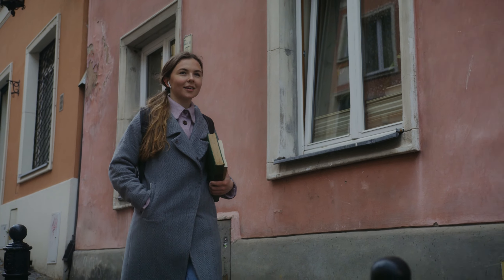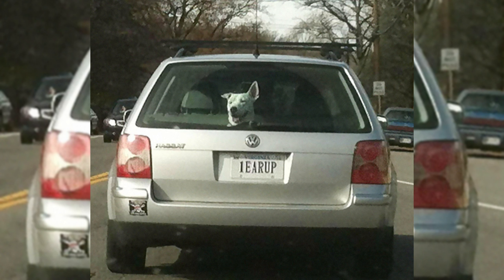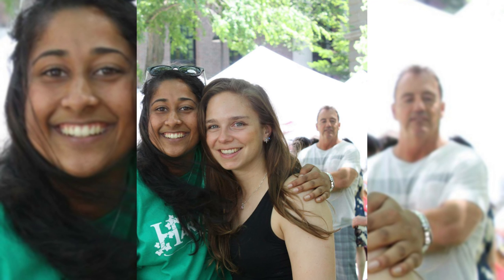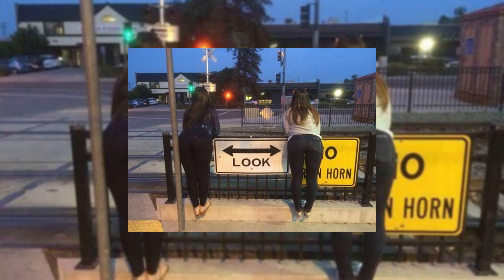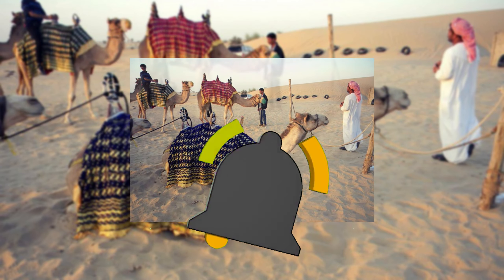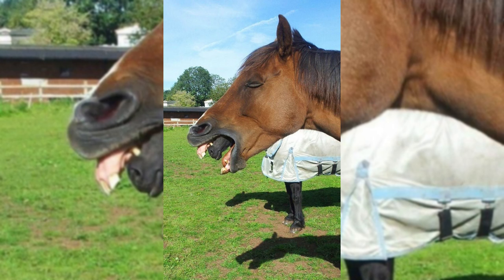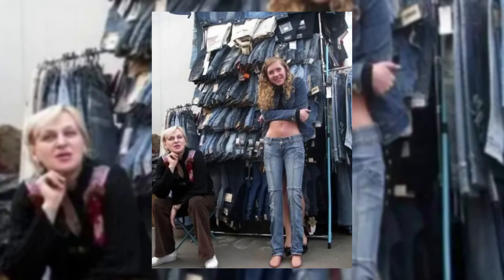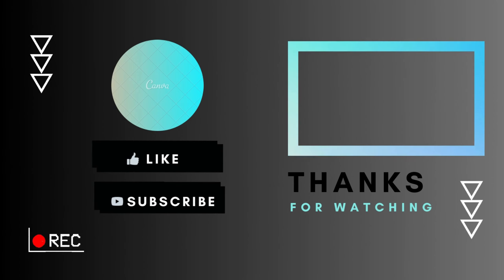Top 10 Pictures You Have To Look At Twice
Get ready to have your mind blown with mind-bending optical illusions that will leave you questioning reality! Join us on a captivating visual journey as seemingly ordinary objects transform before your eyes. Explore the secrets behind these illusions, the science that drives them, and the incredible creativity of artists and designers. Prepare to be amazed as we challenge your senses and explore the boundaries of perception. Don't miss out on this intriguing exploration of optical illusions that will make you look twice!